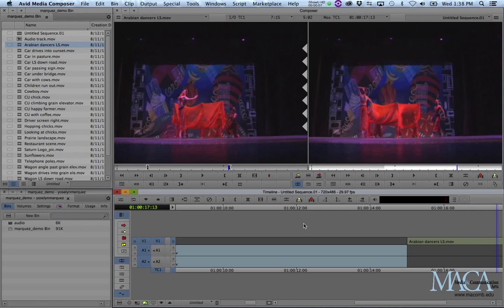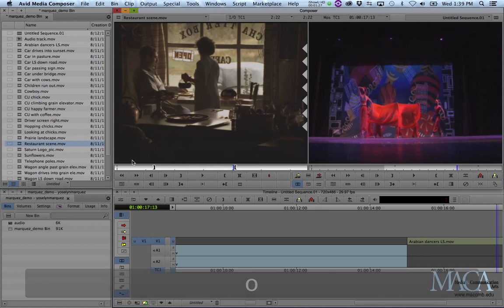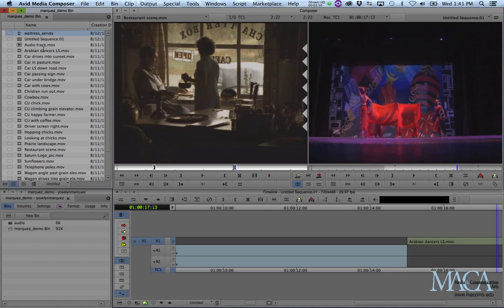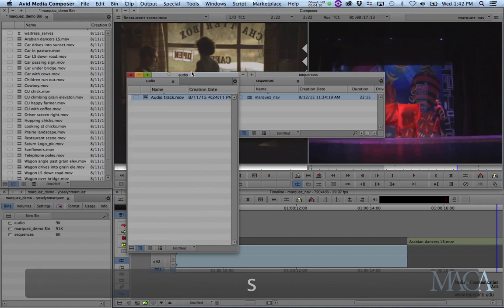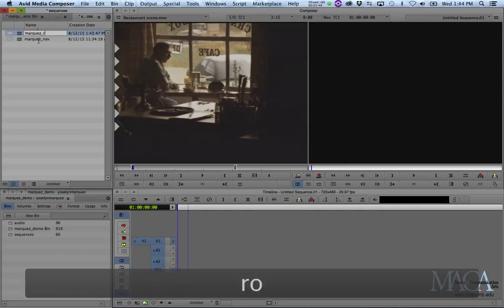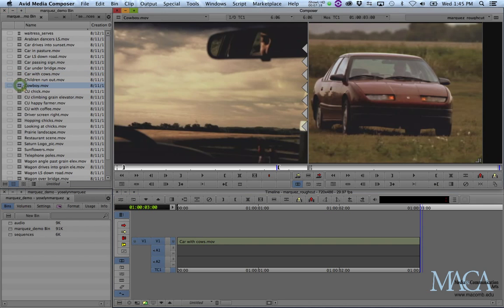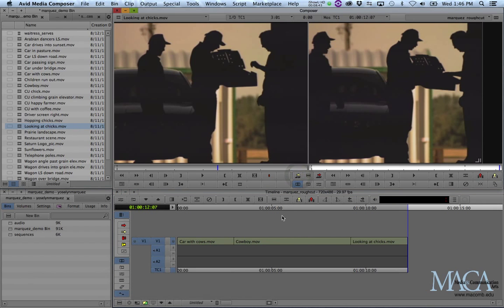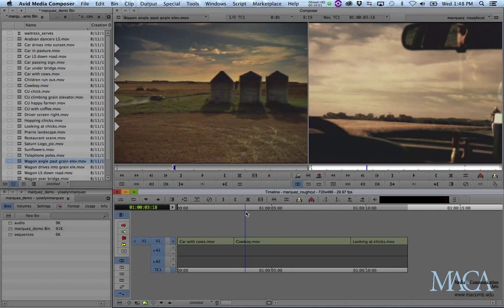3 splice in overwrite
Demo of AVID's Splice-In & Overwrite Tools.